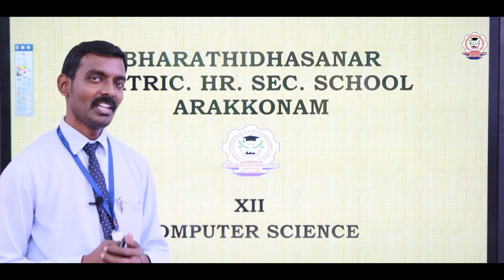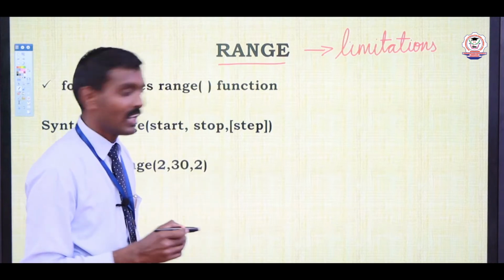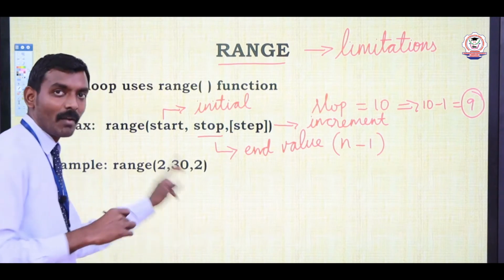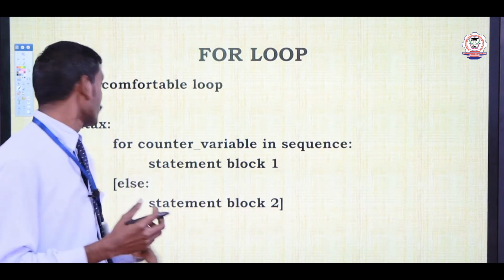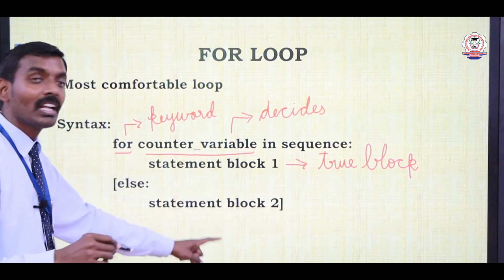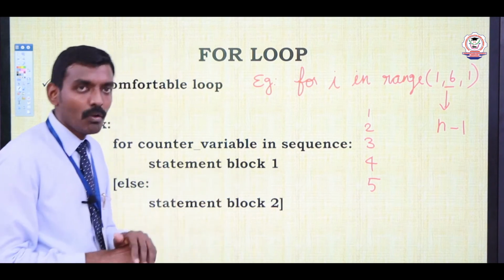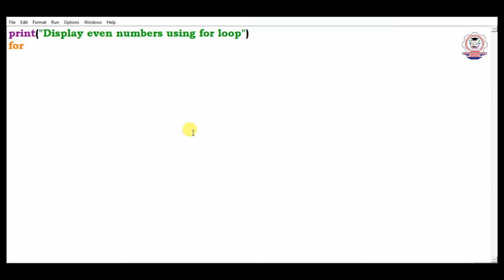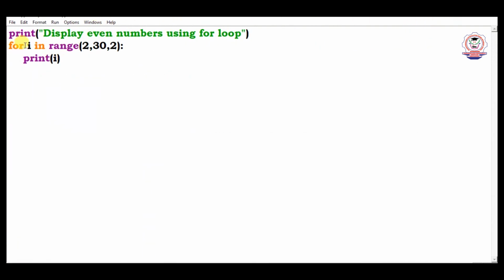Computer Science | Class 12 | Chapter 6 | Part : 3 - B | Control Structures | BMHSS